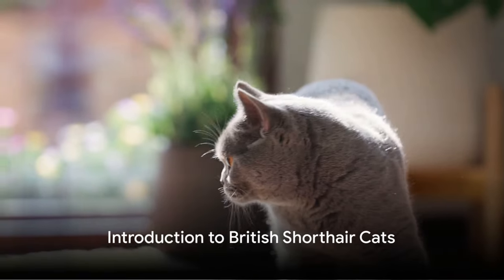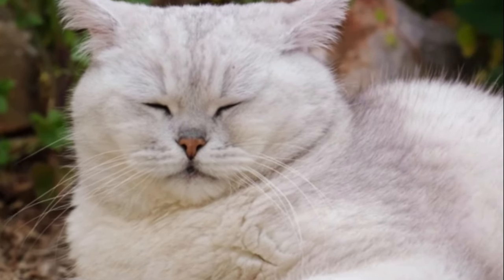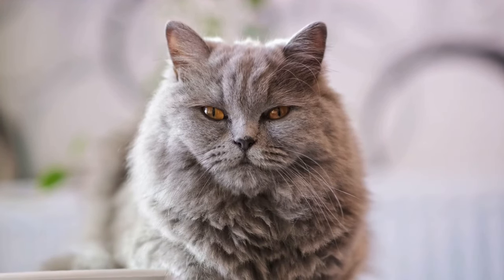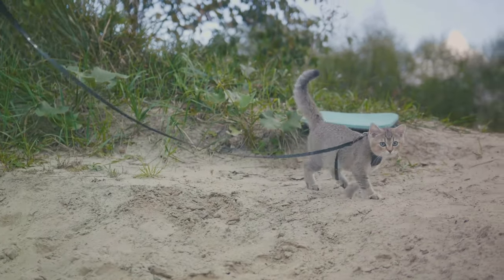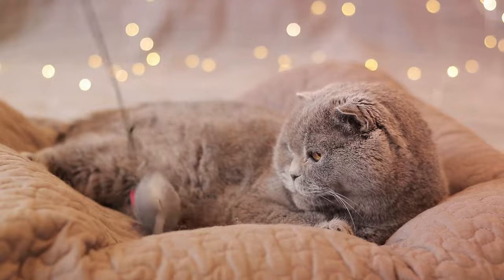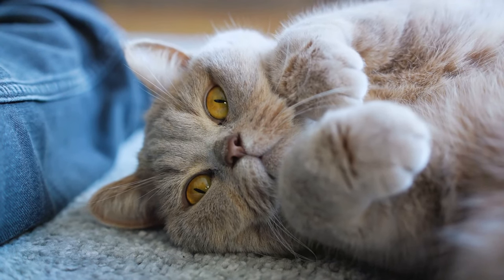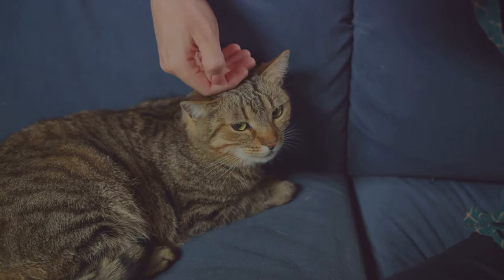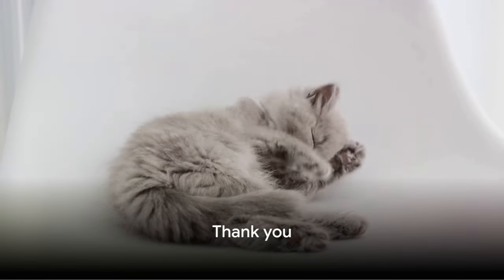British Shorthair Cat 101 - Your Ultimate Guide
In this captivating video, join us as we dive deep into the wonderful world of British Shorthair cats. We will explore the unique personality traits that make these feline companions so special, while sharing valuable insights into their care needs and habits. From grooming tips to feeding requirements, we've got you covered! Whether you're a proud British Shorthair owner or considering bringing one into your home, this video is a must-watch. 💗💗